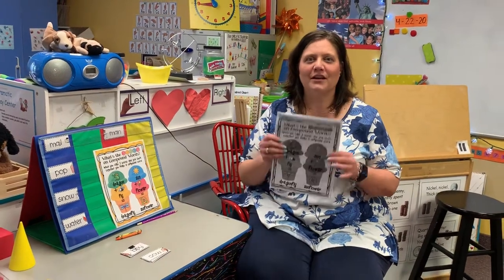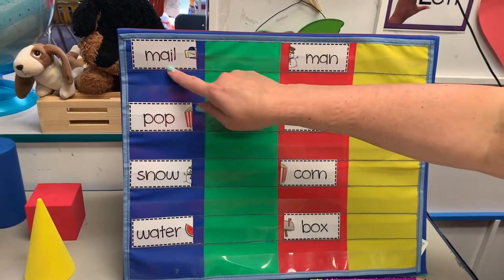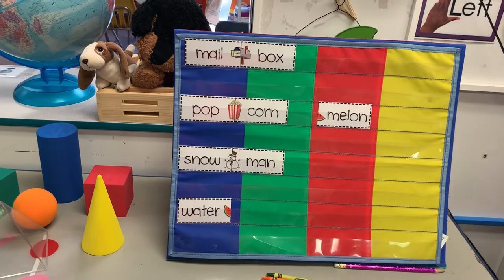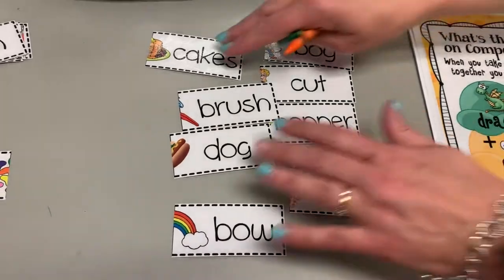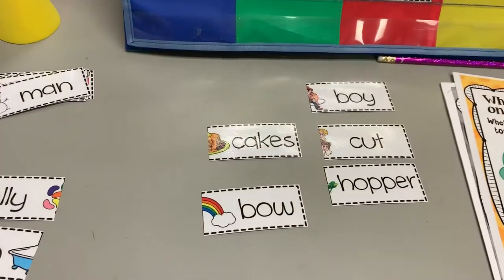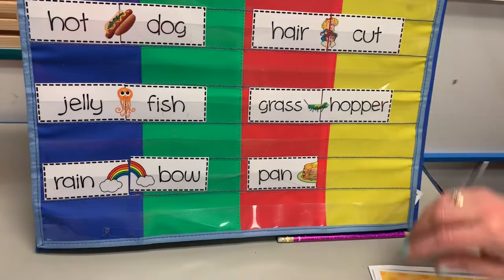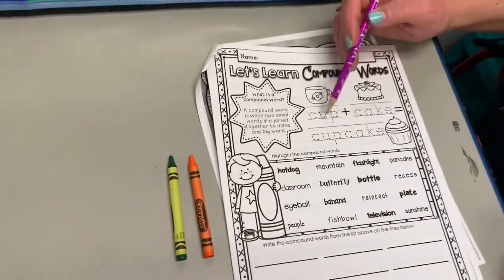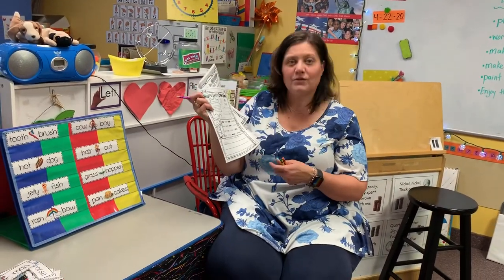Lesson 19 First Grade Compound Word Packet (4/22/20)